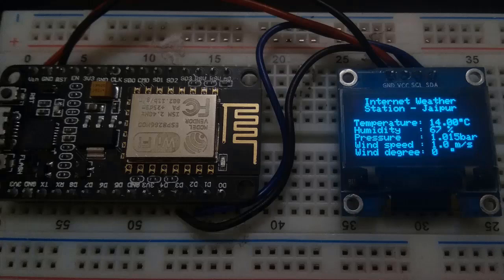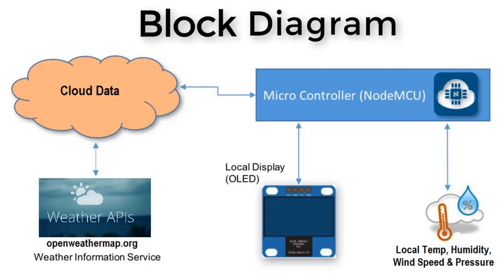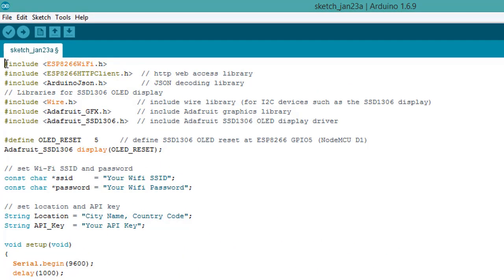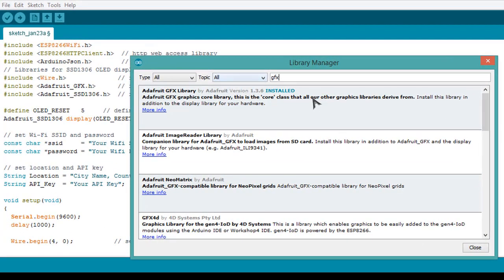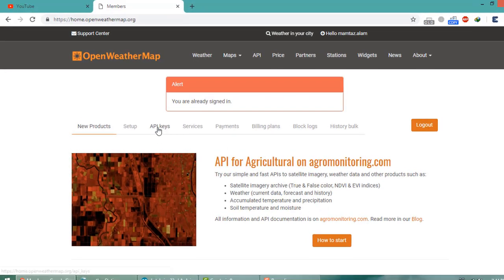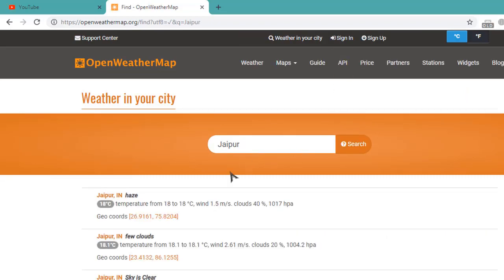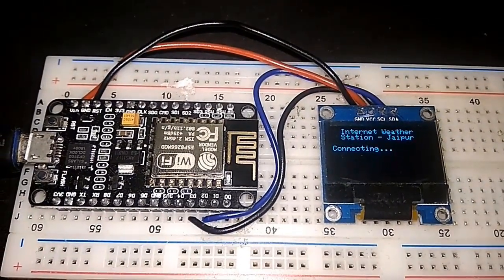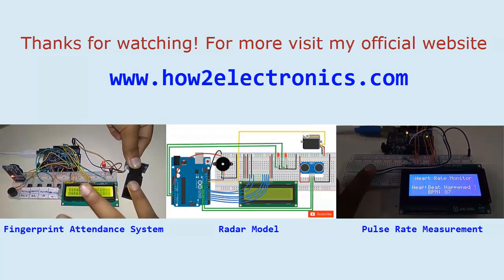IOT Based Weather Station || NodeMCU with OLED & OpenWeatherMap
In this Latest IoT project, we will learn how to make a IOT Based Simple Online Weather Station using ESP8266 NodeMCU (ESP-12E) Wi-Fi development board and SSD1306 OLED display (128×64 Pixel). This project is a wonderful project for IOT beginners who want to learn about retrieving data from Online Internet server to NodeMCU board.

The NodeMCU pulls weather data like temperature, humidity, pressure, wind speed and wind directional degree from weather website called openweathermap.org  and display it on SSD1306 screen. The IoT based Online Weather Station can simply work as Weather widgets too and display various parameters like Temperature, Humidity, Pressure, Wind Speed & Wind Direction too.